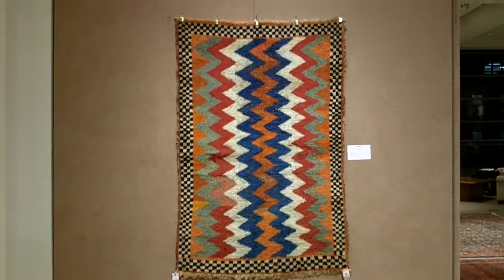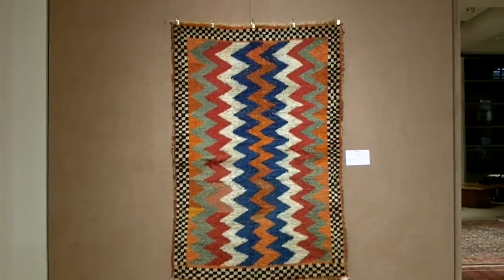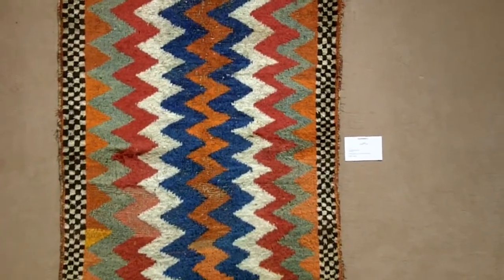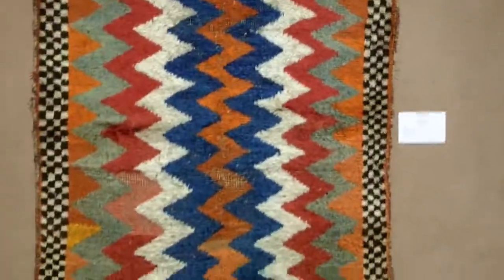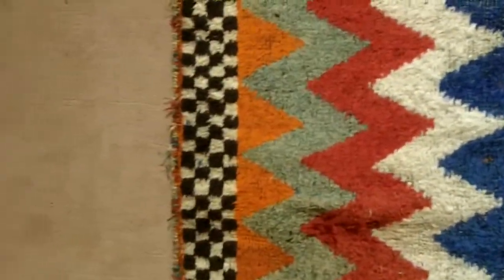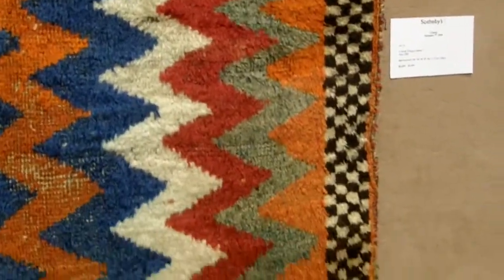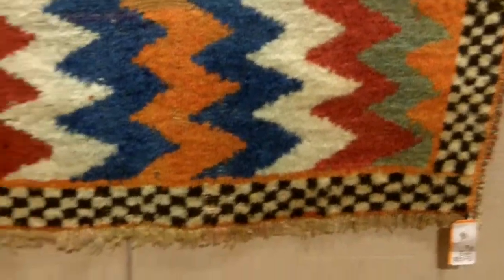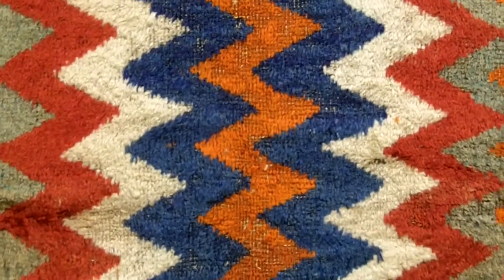Sothwest Persian Gabbeh Rug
Southwest Persian Gabbeh sleeping rug with exceptional color. These are the rugs that the tribal women wove for their own use. Consequently market influence did noy really affect these until the late 20th century. I suspect that this is Luri but Sotheby's did not ray so.